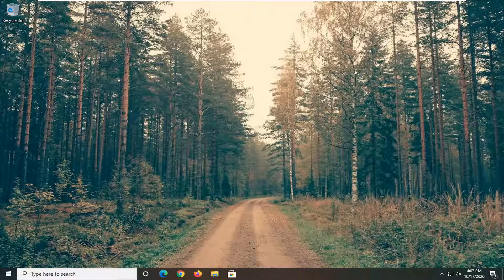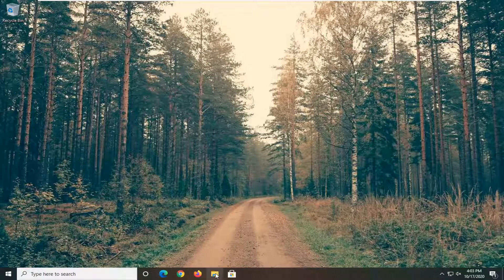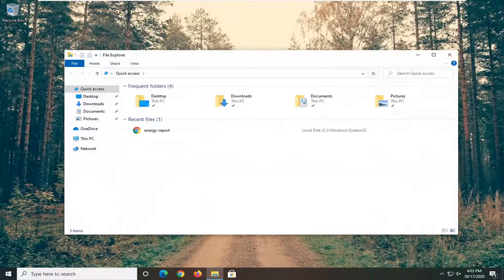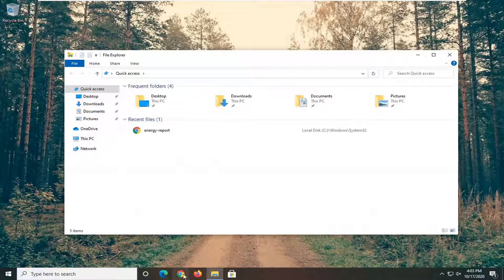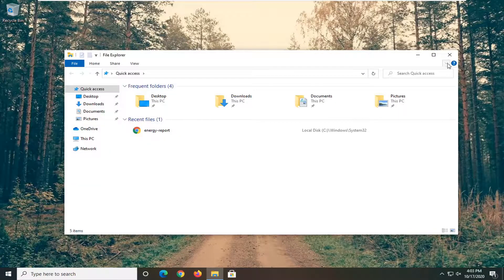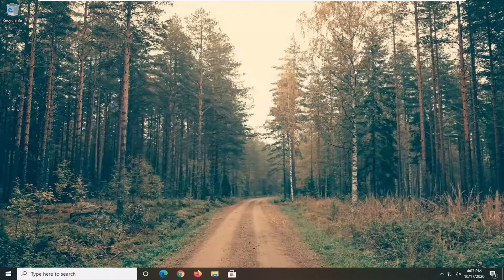Fix: "Burn Disc Image" Option Missing From Context Menu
In this tutorial, we are adding a Context Menu item that appears when you right-click on an ISO or IMG file to immediately open Windows Disk Image Burner.

By default Windows 7 through Windows 10  have the ability to Burn an ISO file without the need of a third party software. The Burn disc image option should appear at the top of the right click context menu when you right-click on a ISO file.

Some Windows users are seeing the ‘A Disk Burner Wasn’t Found‘ error while attempting to burn an image to a disk using the native Image Burner client (isoburn.exe).

The ability to burn ISO files right from Windows Explorer without the help of third-party tools was first introduced with Windows 7. Both Windows 8/8.1 and Windows 10, in addition to ISO burning feature, allow users to mount ISO image files with the click of a mouse.

burn disc image option is not available in windows 10
burn disc image on USB
burn disc image to USB windows 7
burn disc image to USB flash drive
burn disc image windows 10 to USB

When you right-click on an ISO file in Windows 10/8/7, you should see the “Burn disc image” option in the context menu. What to do if the “Burn disc image” option is missing or no longer appears in the right-click context menu? To restore this context menu item, you have to set the built-in app – Windows Disc Image Burner – as the default program for opening an ISO file. Here’s how:

After investigating this particular issue, it turns out that there are several different potential culprits that might end up causing this particular issue:

DVD ROM doesn’t have writing capabilities – If you’re seeing this message while attempting to ‘burn’ an ISO on a flash drive, the utility throws the error because it’s build to expect physical DVD burning. Because of this, it’s important to start this troubleshooting attempt by verifying either your DVD drive actually has read-write (RW) capabilities or not.

Windows 10 glitch – If you’re seeing this problem on Windows 10 and you only see this occurring after existing hibernation mode, you might be dealing with a lesser-known Windows 10 glitch. In this case, you should be able to fix the problem by restarting your computer or by running the Hardware & Devices troubleshooter and applying the recommended fix.

Explorer.exe is stuck in a ‘limbo’ state – Under certain circumstances, you might see this error due to an inconsistency having to do with explorer.exe. In this case, you should be able to fix the problem by closing explorer.exe via Task manager before reopening it from an elevated CMD window.

Inconsistent / Corrupted DVD-RW driver – Another possibility with the potential of causing this issue is an inconsistent or corrupted DVD writer driver. If this scenario is applicable, uninstall the driver via Device Manager in order to force your OS to install a generic equivalent at the next startup sequence.

IsoBurn.exe expects a blank disk – If you want to copy a mounted ISO on a flash drive, you will not be able to do so with the native burning utility (isoburn.exe). In this case, you will need to use a 3rd party tool like Rufus or ImageBurn to get the job done.